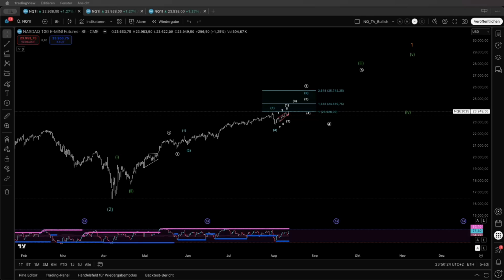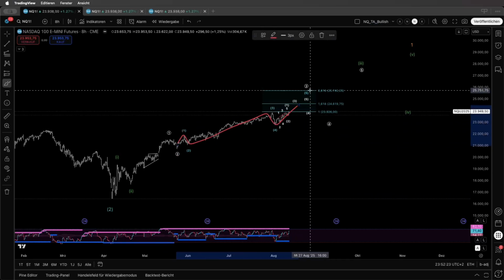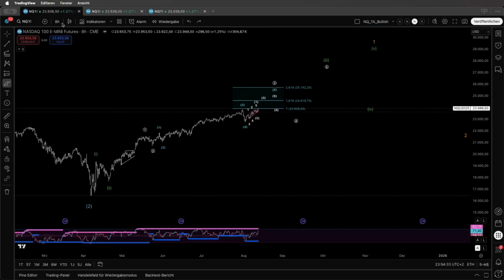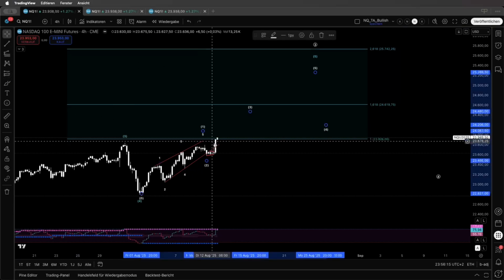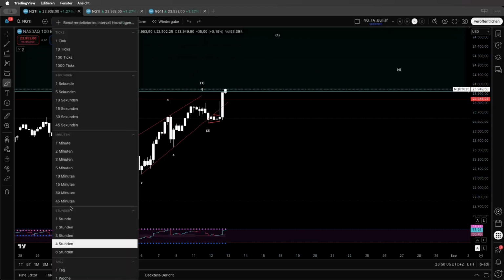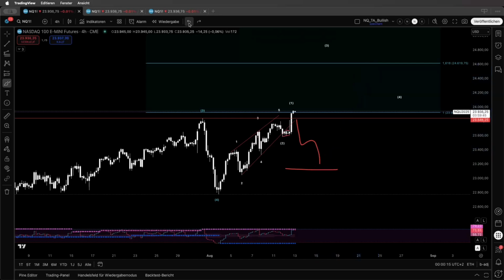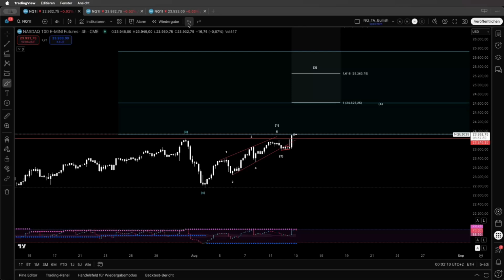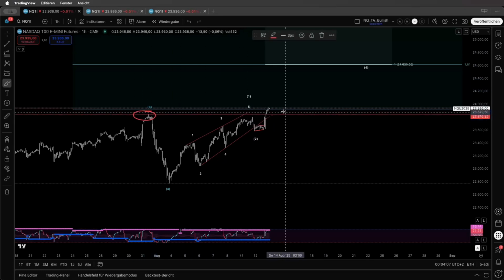NASDAQ 100 NQ Elliott Wave Technical Update 2025/08/12